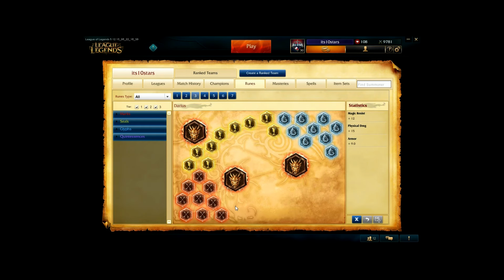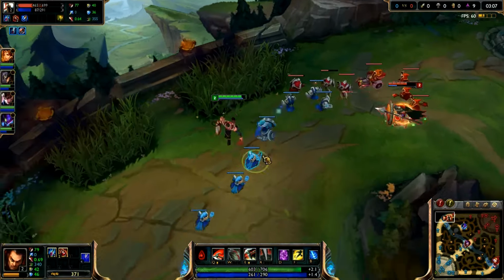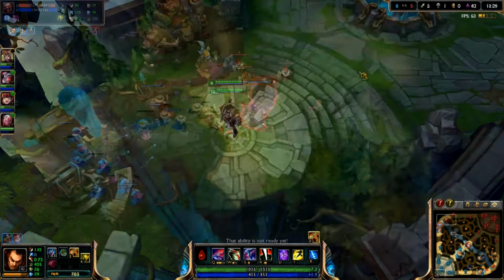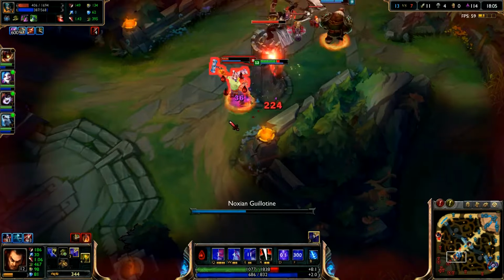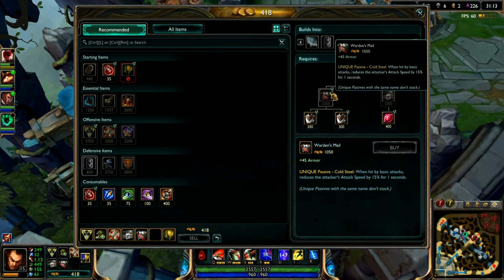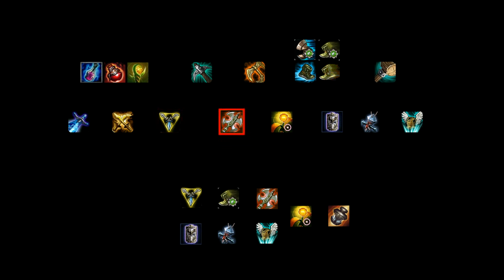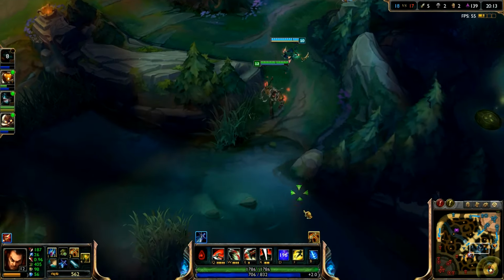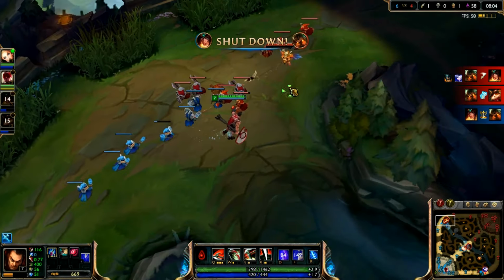LOL Matchup series: Darius build guide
This is a standard build path for Darius in the top lane.